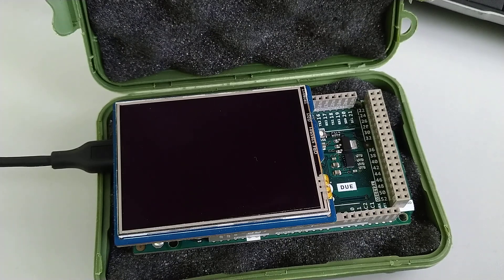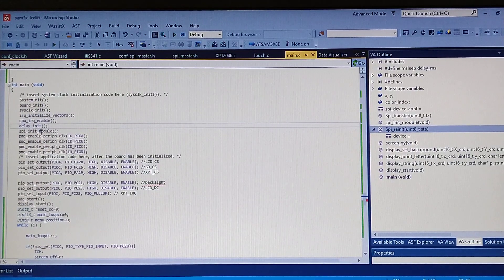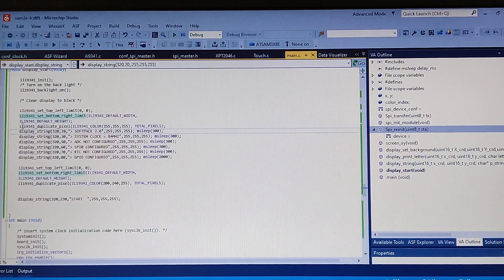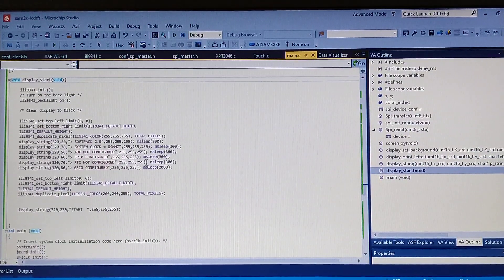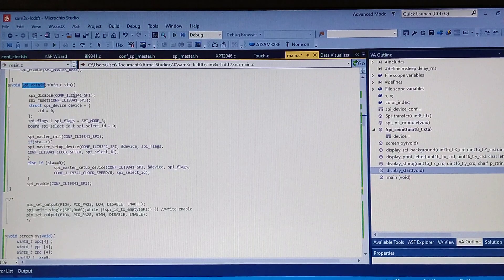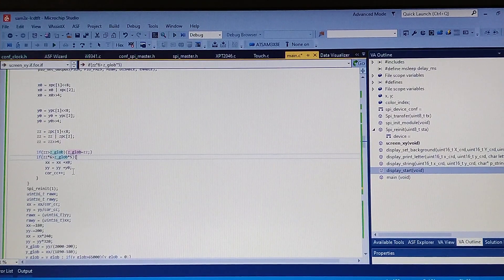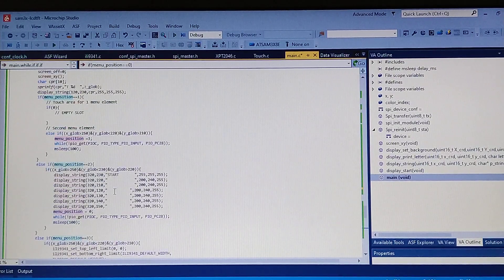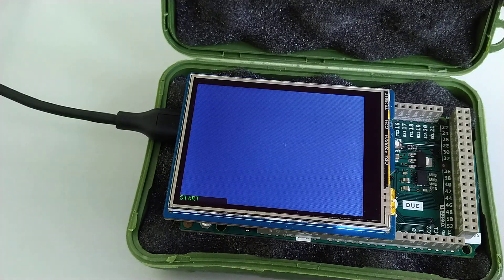Arduino Due + Waveshare 2.8 LCD-TFT in Microchip Studio 7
Hi, in this video:
- example project for the Waveshare 2.8 LCD-TFT,
- printing basic self-made fonts as strings,
- fixing xpt2046 imprecise touch problem from the previous lcd video,
- setting up a simple interface.

The screen uses ST7789 lcd driver which is compatible with ILI9341 so we use the files from the previous video.

The XPT2046 screen coordinates use now preassure read for better position averaging.